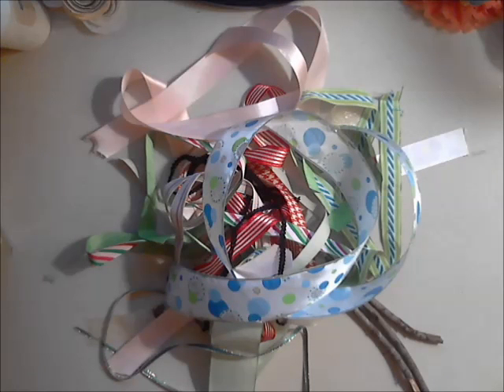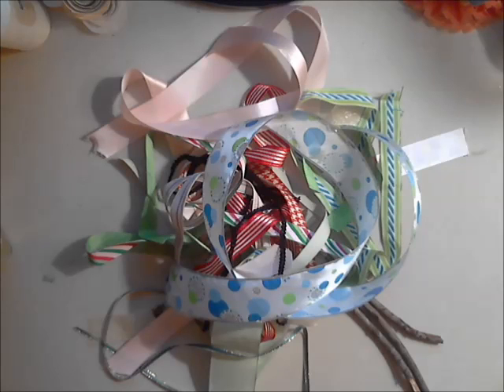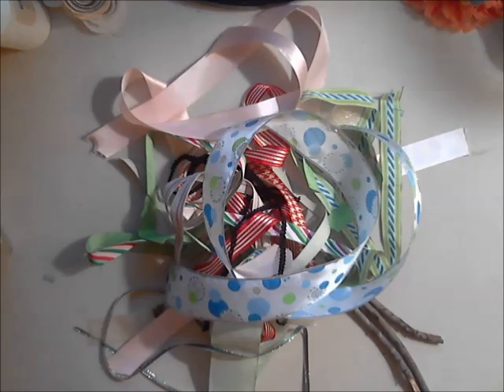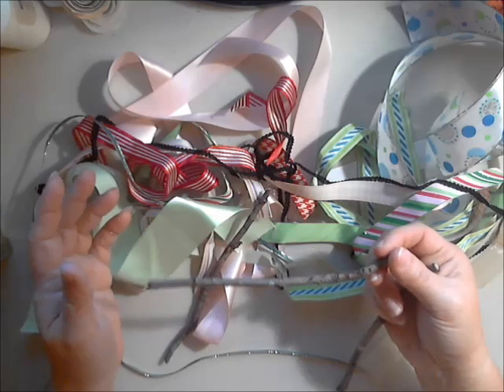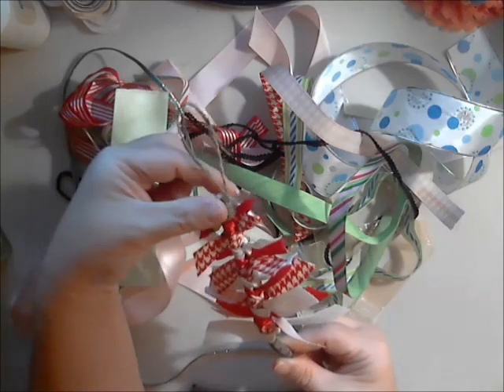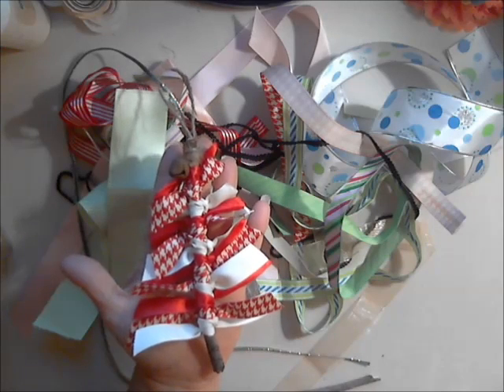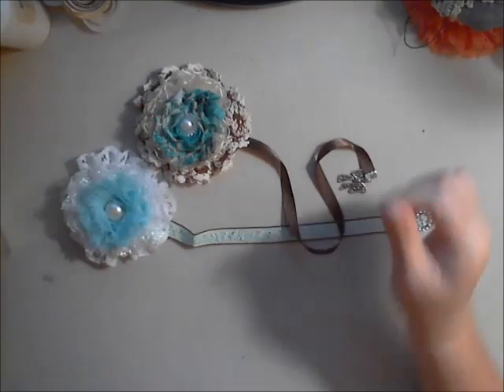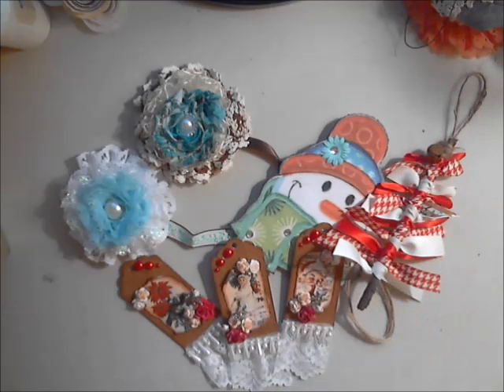Christmas on a Dime 2015 Youtube Hop